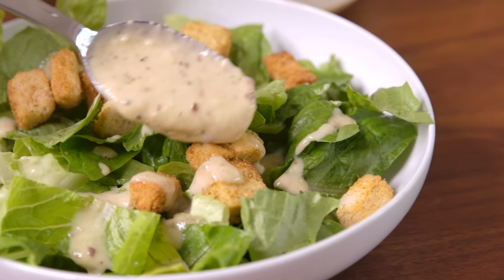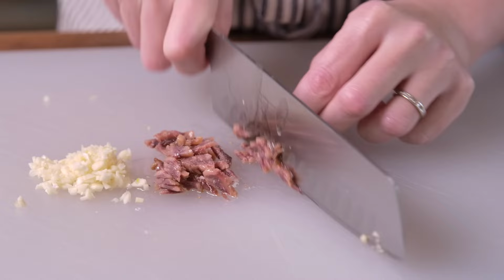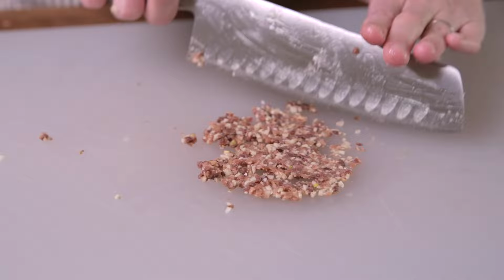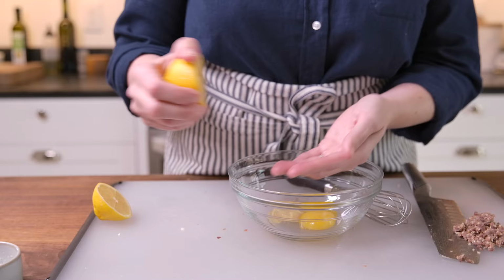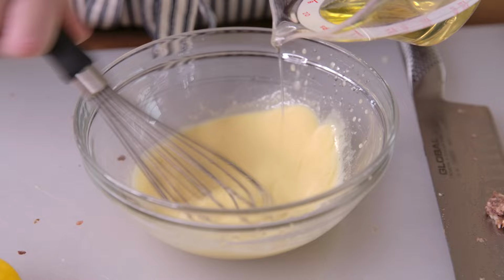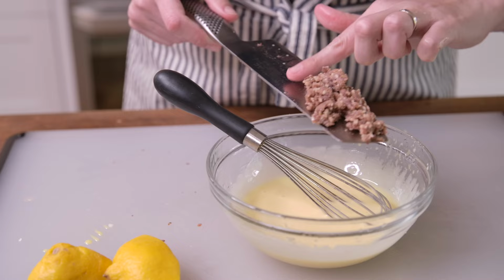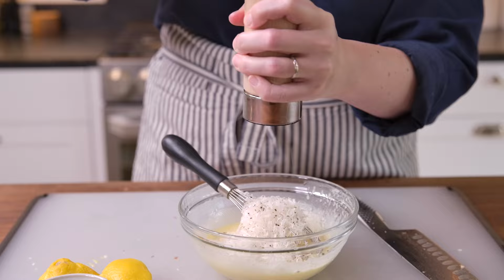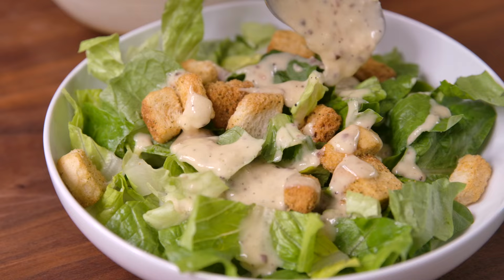Best Homemade Caesar Salad Dressing Recipe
Homemade Caesar dressing is simple to make and can be done a few different ways: by hand, in a blender, in a food processor or by using an immersion blender. All methods are simple and quick. I particularly love doing this by hand and enjoy seeing little bits of the garlic and anchovy in the dressing. Recipe

MORE RECIPES